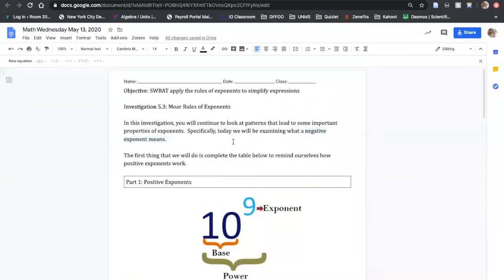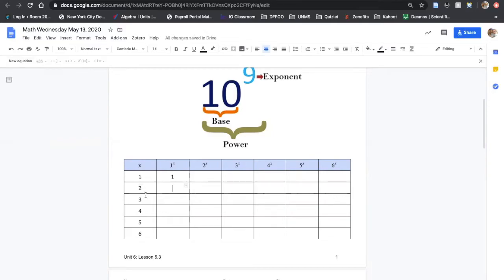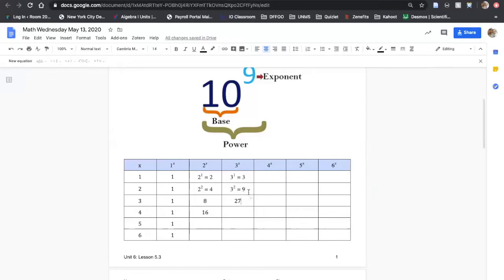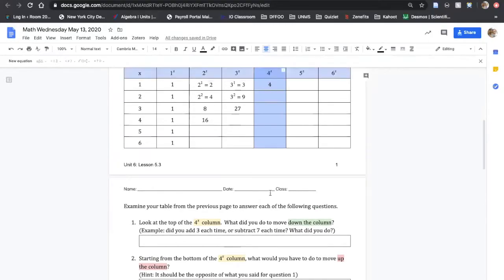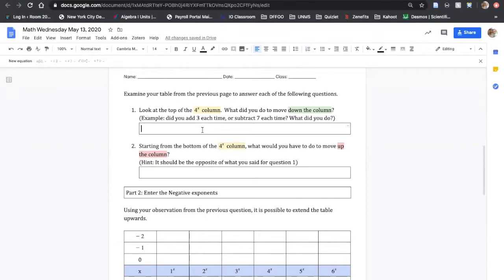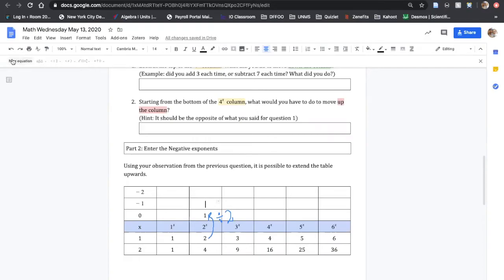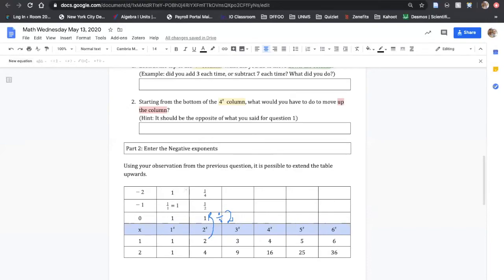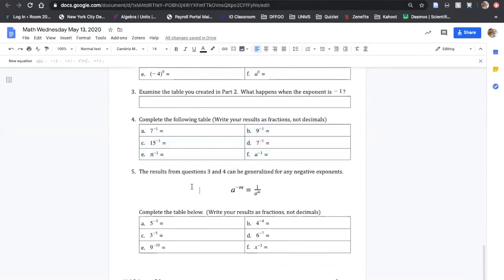Teaching Point: May 13, 2020